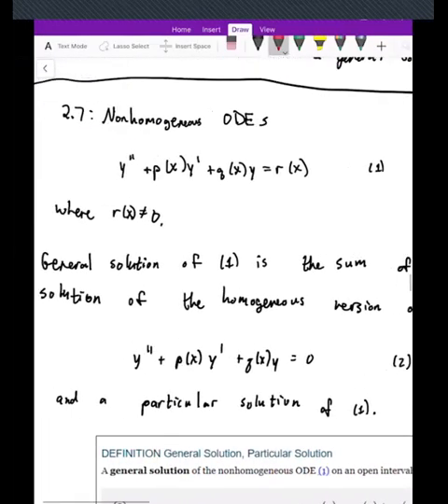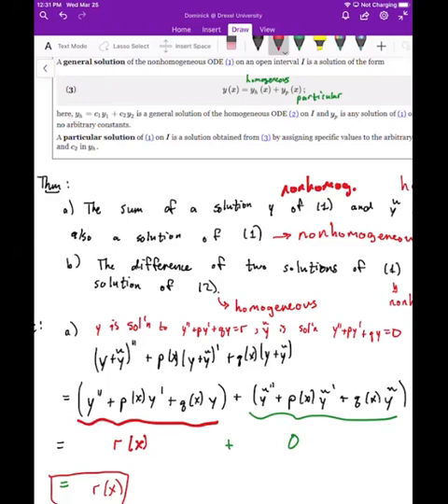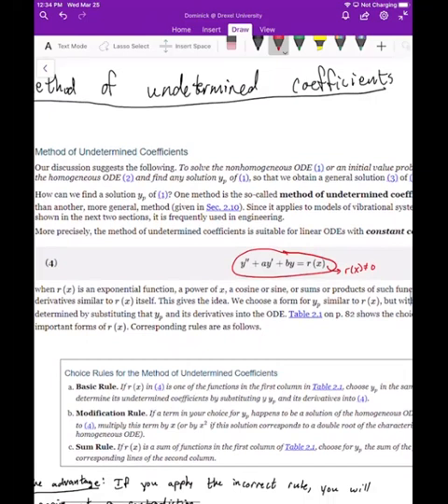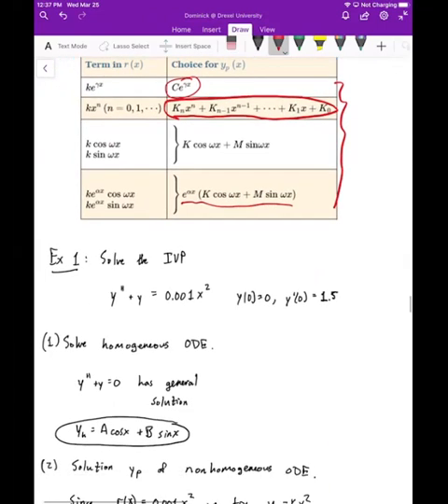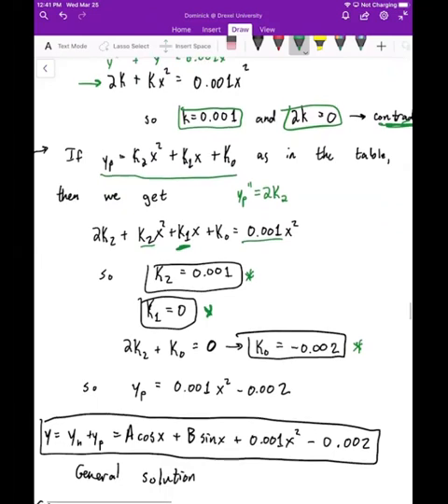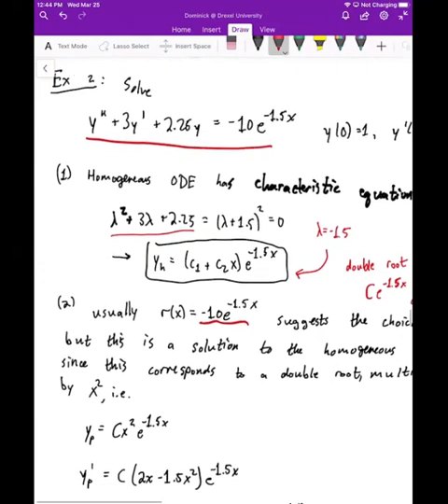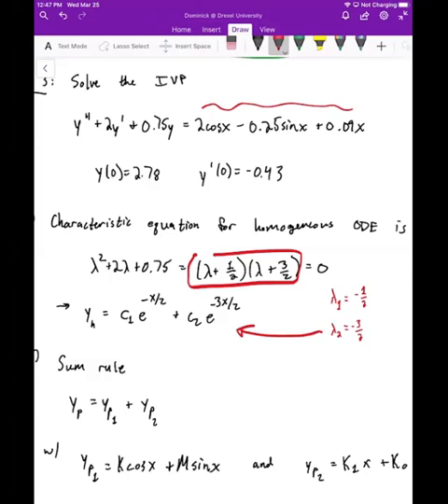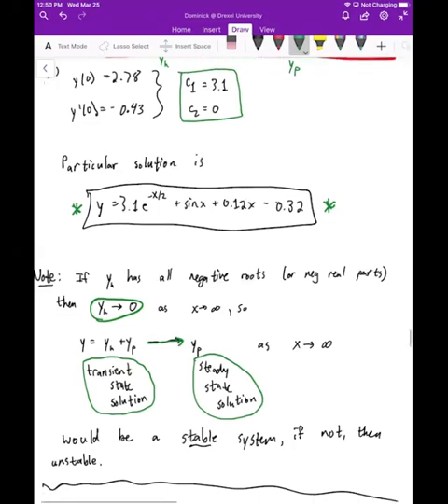2nd Order Linear ODE - Nonhomogeneous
Brief description of how nonhomogeneous 2nd order linear ODE's can be solved.  Discussion of method of undetermined coefficients.